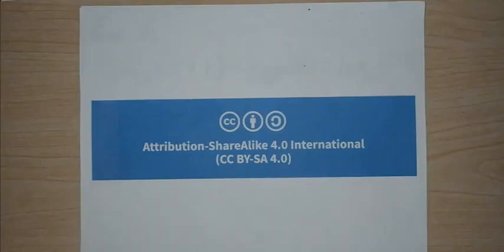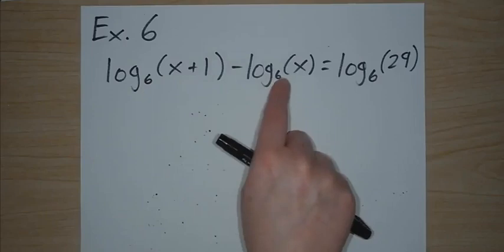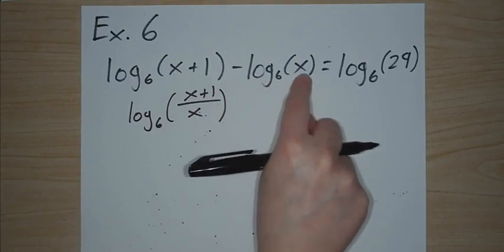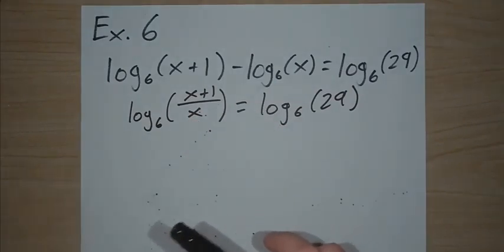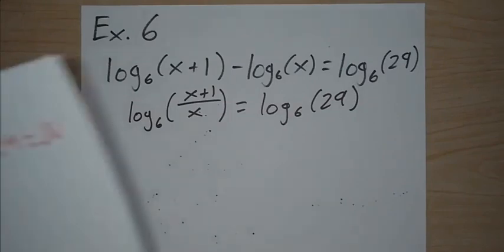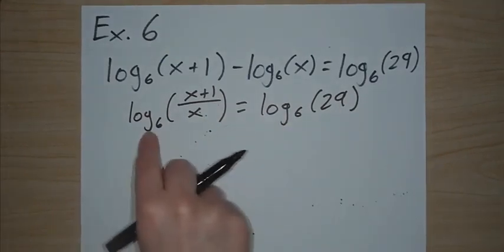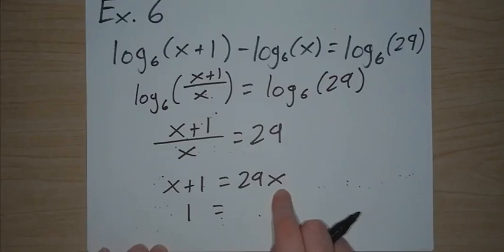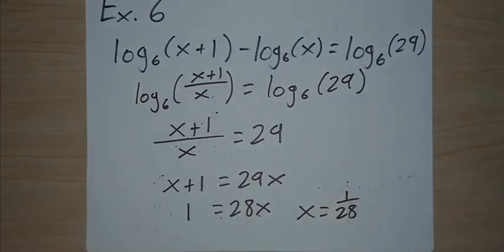Solving Exponential & Logarithmic Equations Ex 6